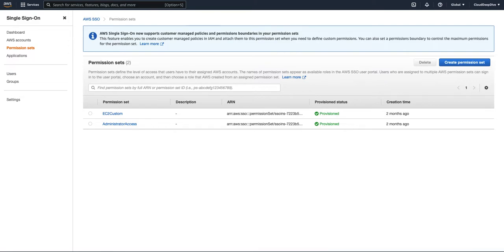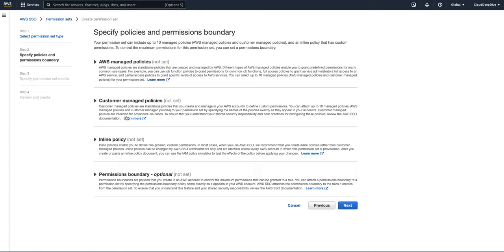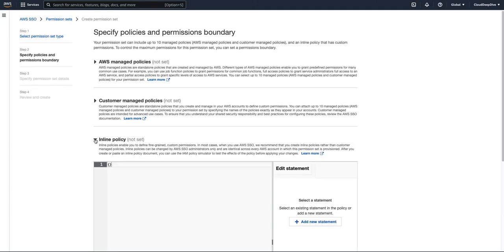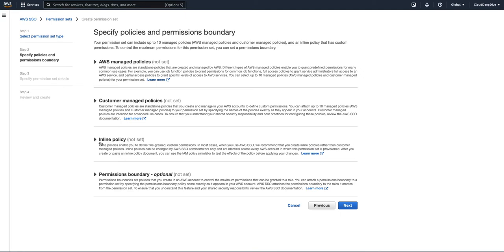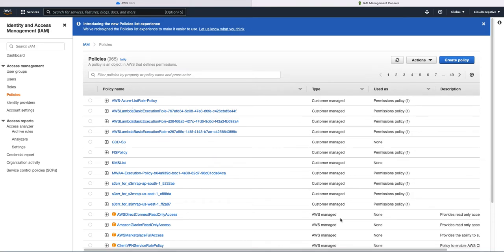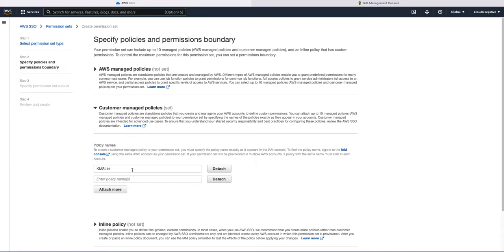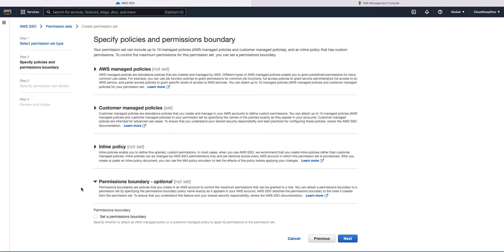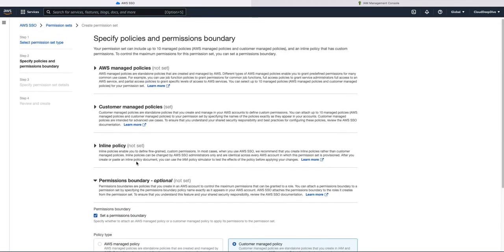AWS SSO - Customer Managed Policy | AWS SSO Login | AWS SSO Application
AWS SSO - Support for CMP and permission boundary